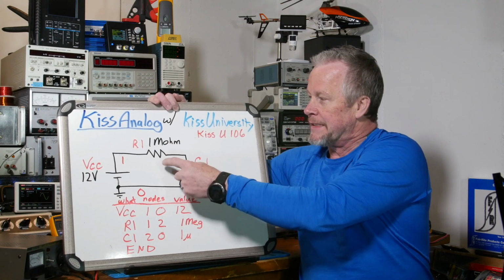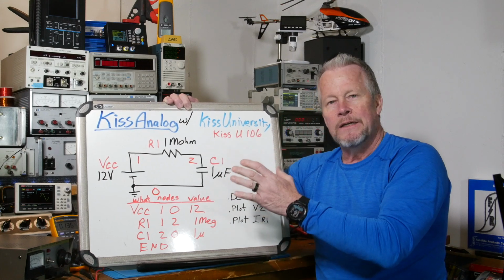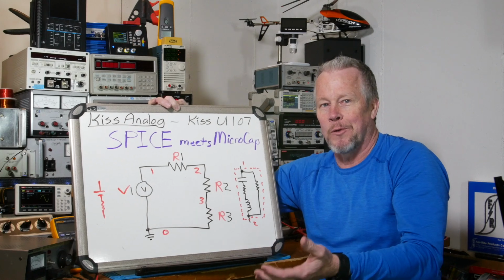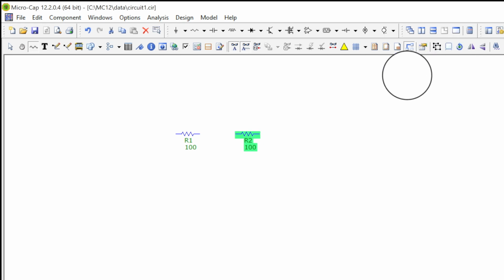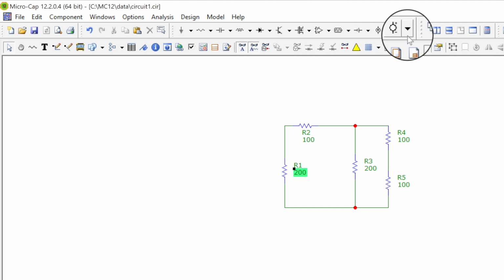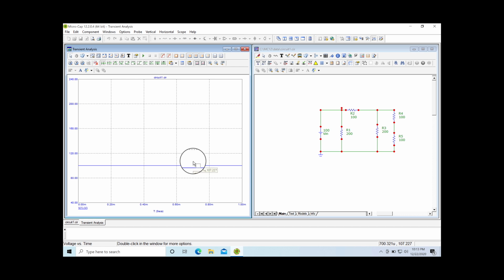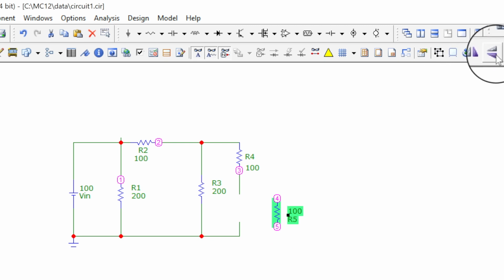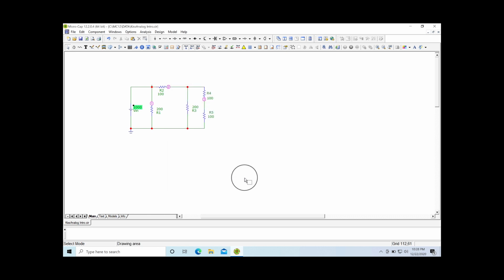Introduction to MicroCap for Beginners Kiss U 107 - part of Kiss University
This video will be an Introduction to MicroCap for Beginners Kiss U107. This is a type of beginners guide to SPICE and Micro-Cap. microcapforbeginners microcaptutorial micro-cap

If you haven't heard - you can get Micro-Cap from Spectrum-Software for free, so help spread the good news that Micro-Cap SPICE Simulation software does not any longer cost $4500, it is now Free.  It is one of the best SPICE simulation programs out there.

Spectrum-software site closed but you can find it here, and it is pretty simple and fast to make an account.  Once I finally get my website up, I'll have it there as well:

Link to GW Instek